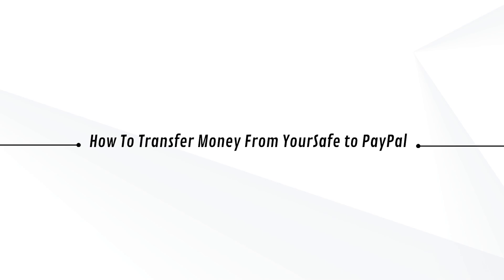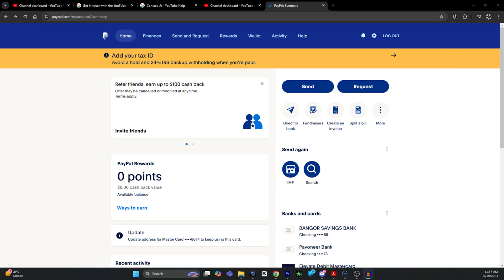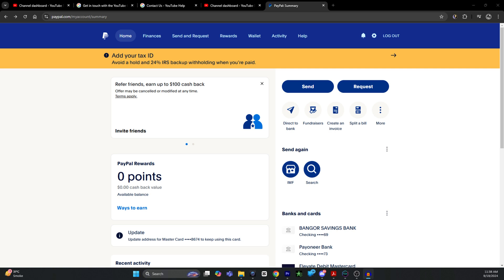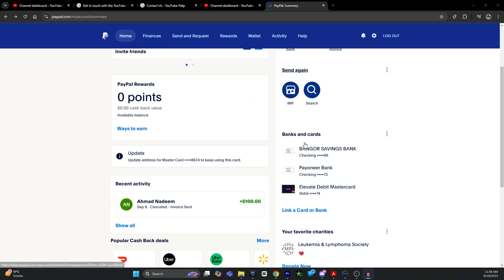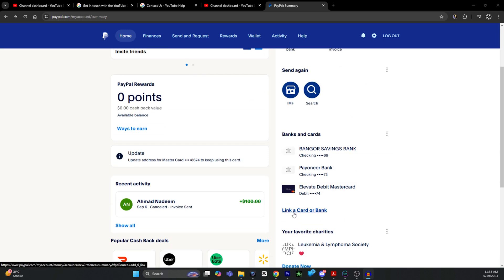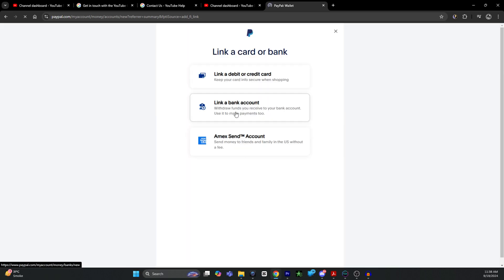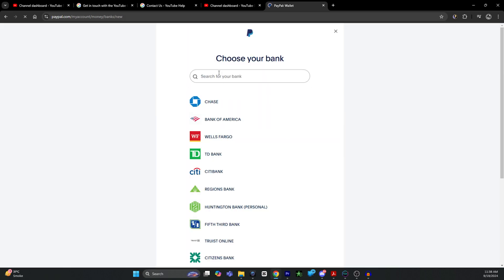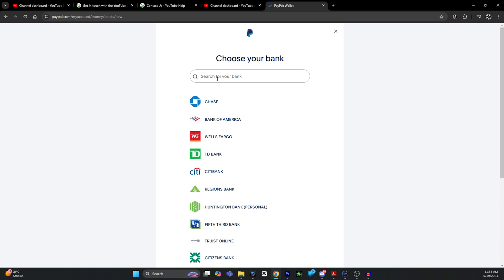✅ TRANSFER MONEY | YourSafe ► PayPal (2025) ✅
👉 In this tutorial, we will show you how to easily transfer money from YourSafe to PayPal. Follow along as we guide you through the simple steps to securely move your funds between accounts.